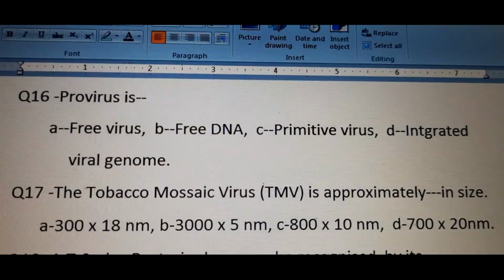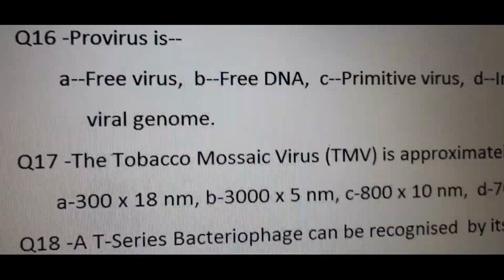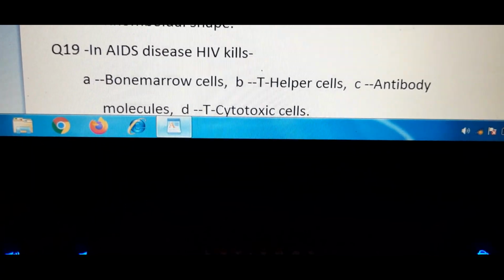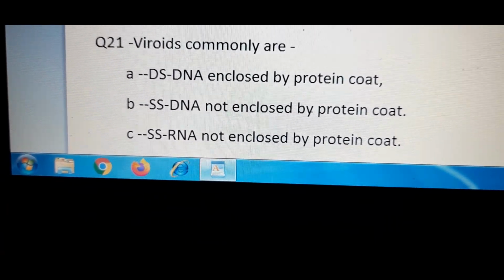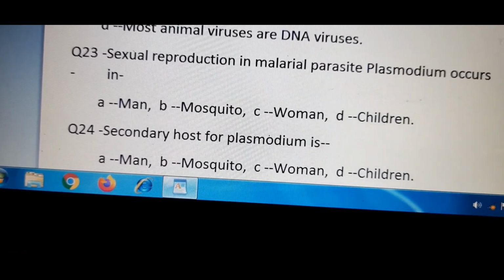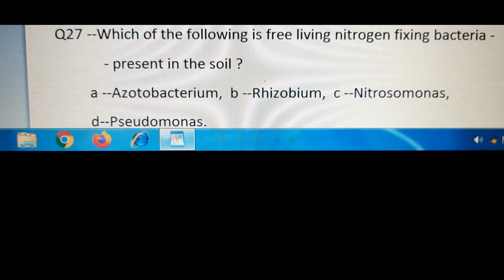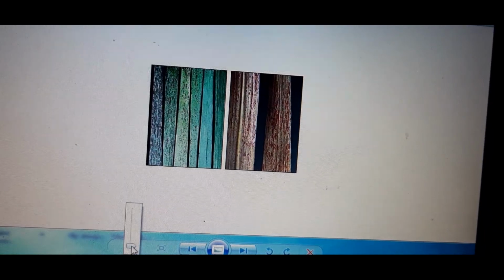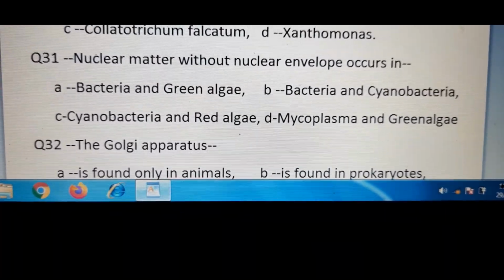CET Question paper solving contd